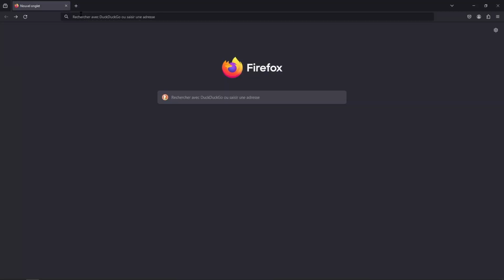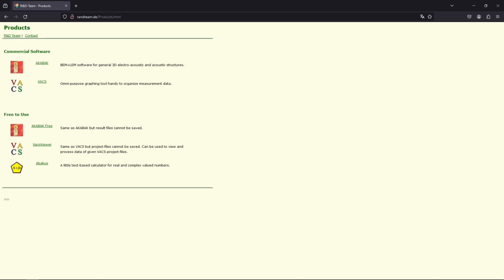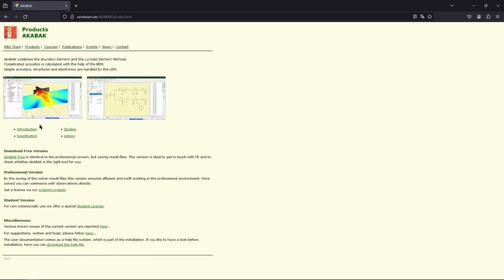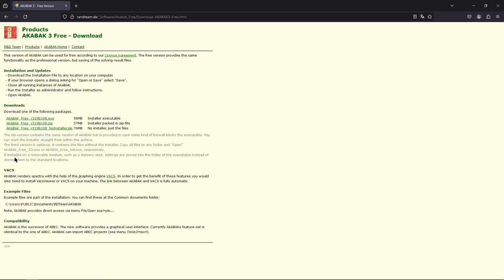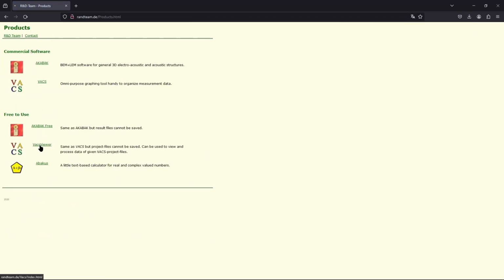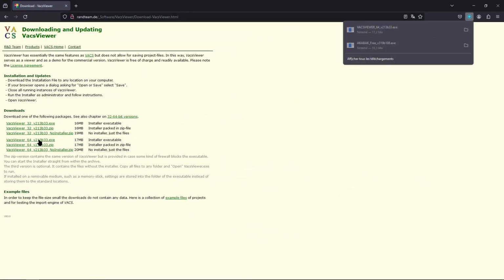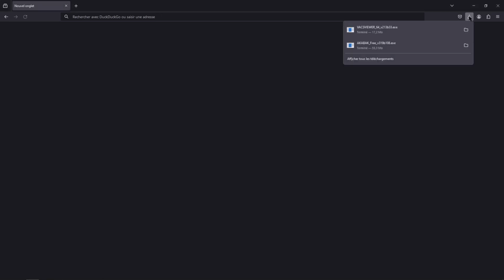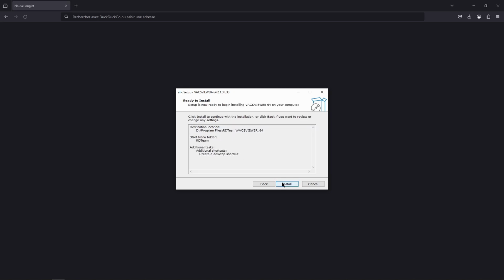Akabak explained | Introduction #1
Get more details on my website ! Sound system cabinets plans, useful links, tools and FAQ...
▶ planssystemes.notion.site ◀

Special thanks to my few supporters for offering me coffees against the knowledge I provide for free ♥

0:00 Introduction
0:24 How to download
1:49 How to install